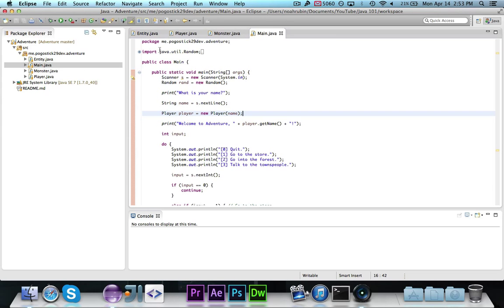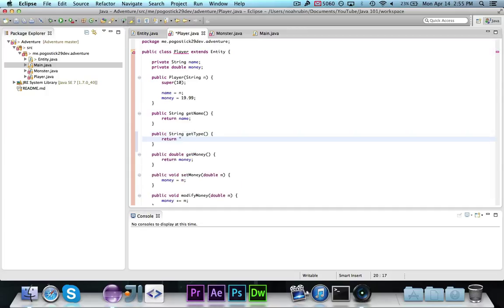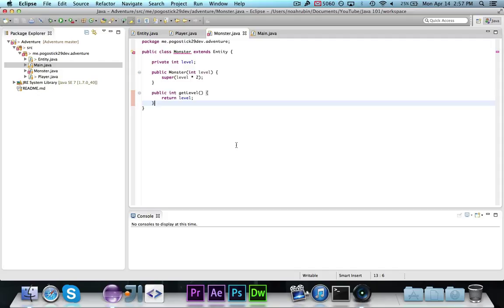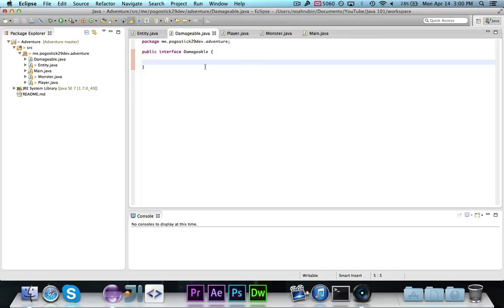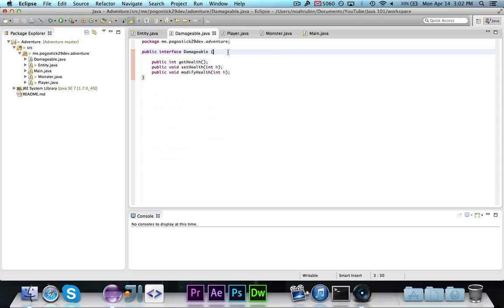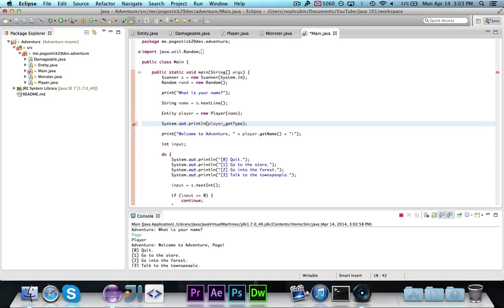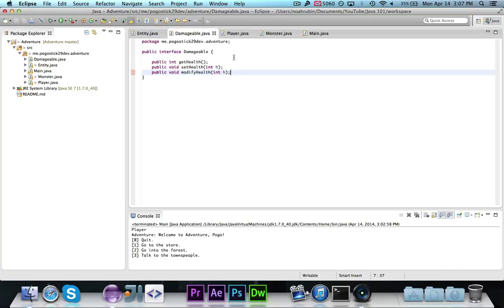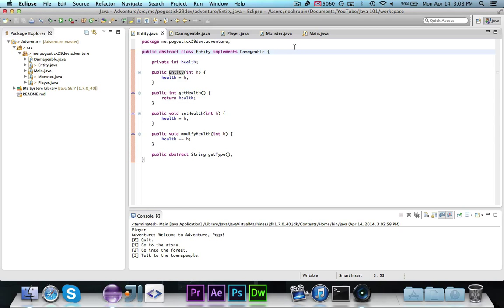[Java 101] Episode 13: Abstract Classes and Interfaces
This episode will compare and contract abstract classes and interfaces as well as provide examples for each.